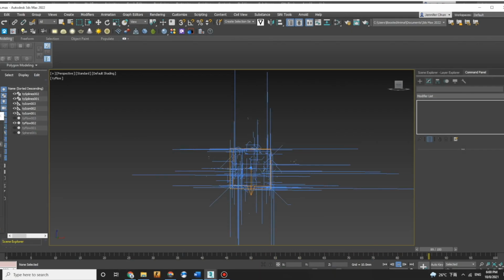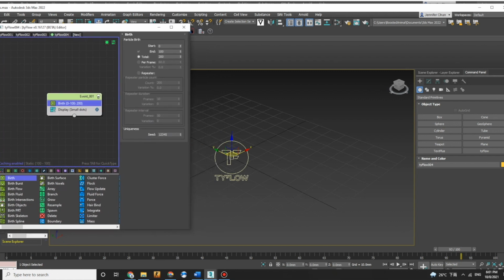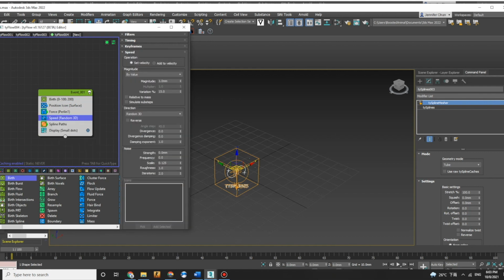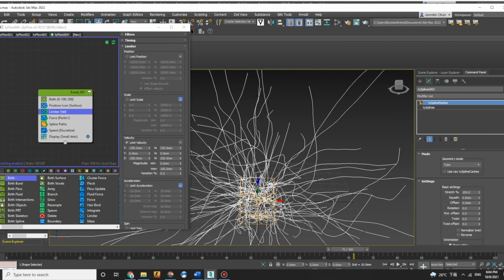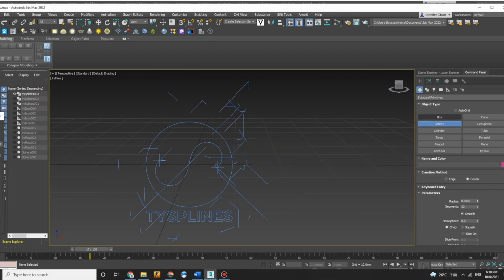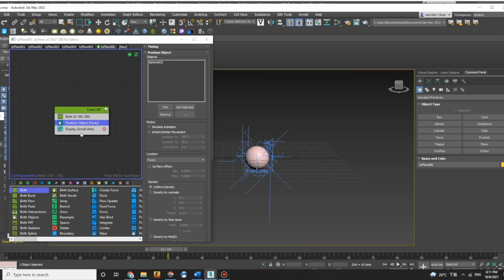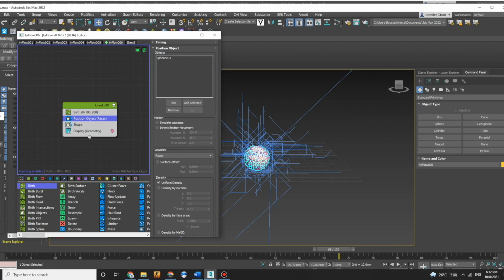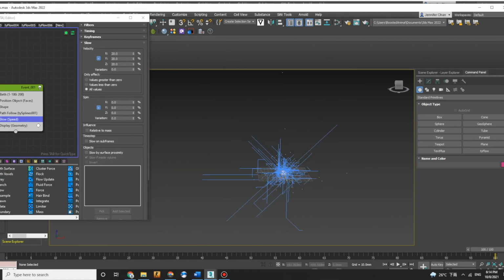FUM2021 Jennifer Chan 8 Agent Based Network Model